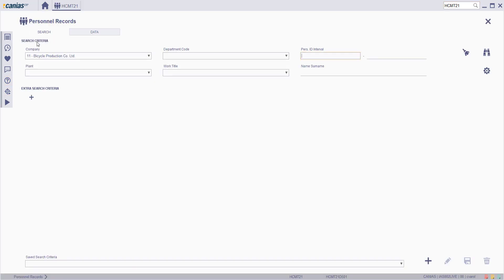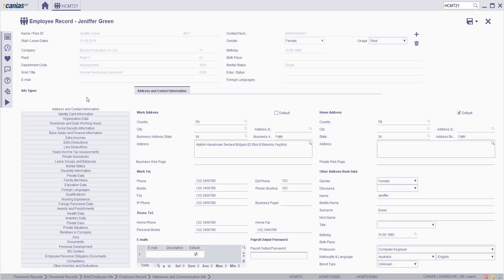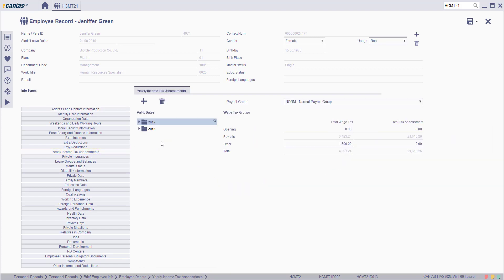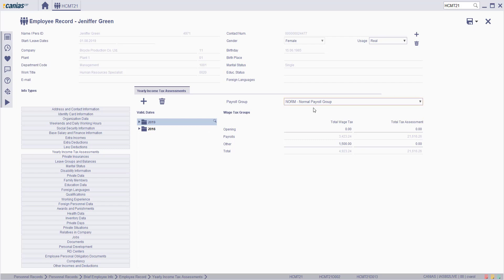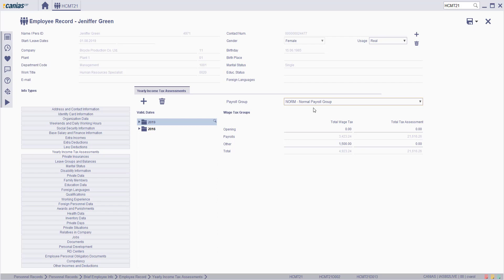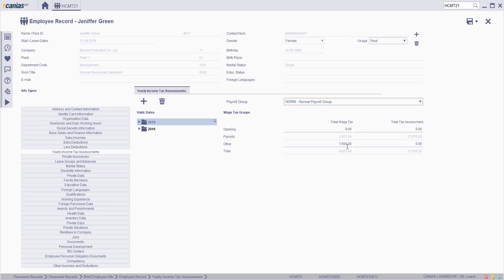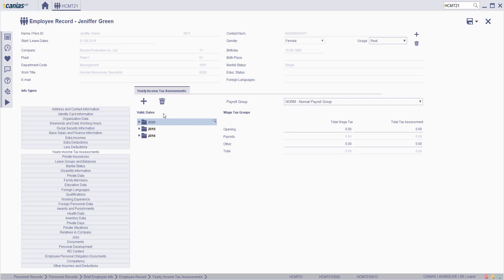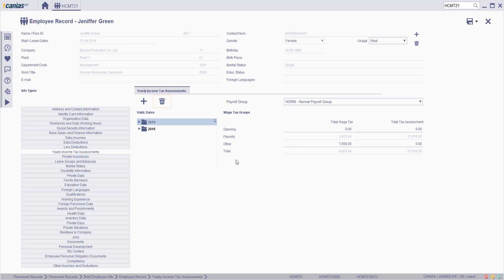HCM 10910 : HCMT21 - Employee Record - Yearly Income Tax Assessments